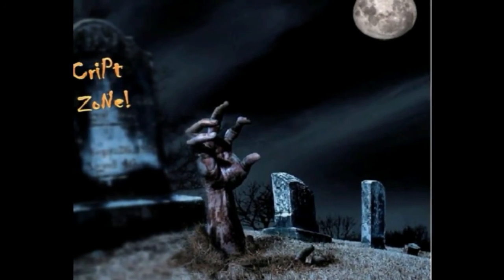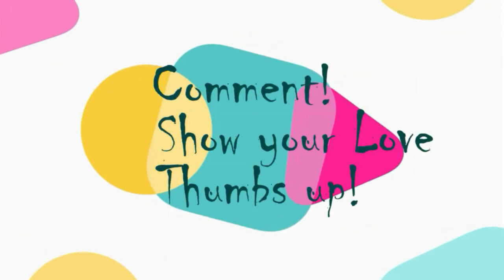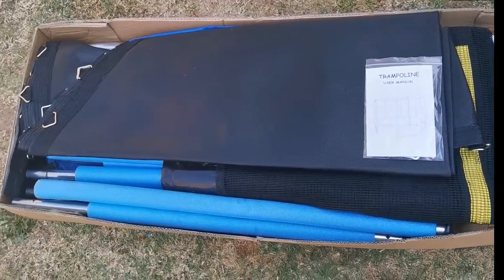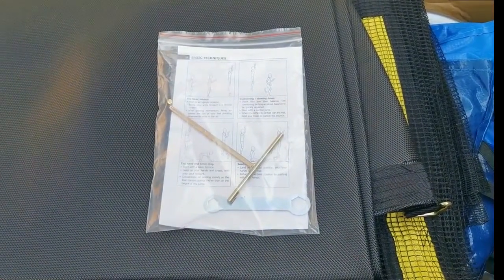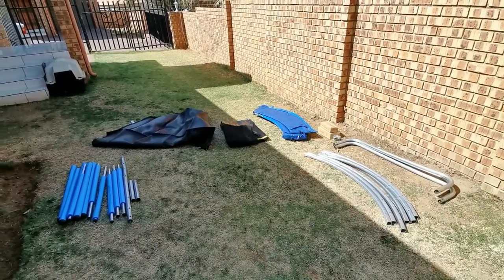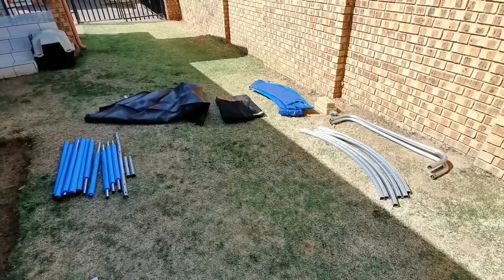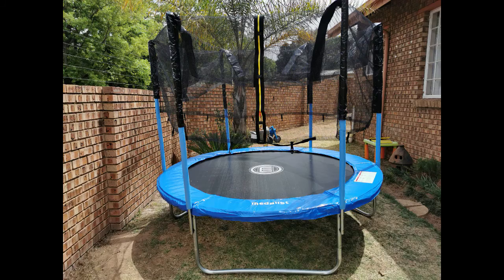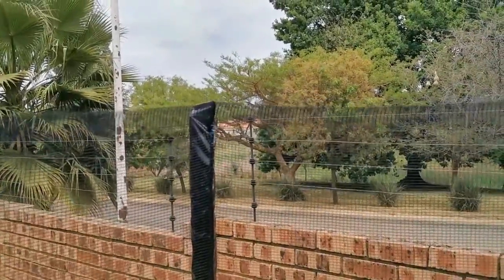My first trampoline!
I assembled a trampoline for the boys today. Come check it out.